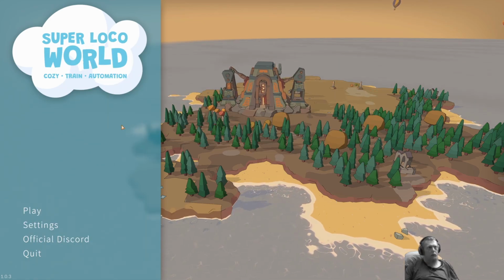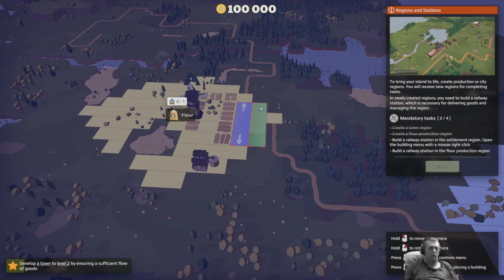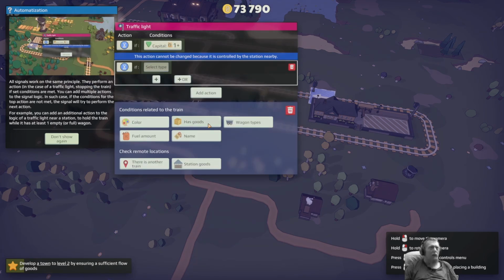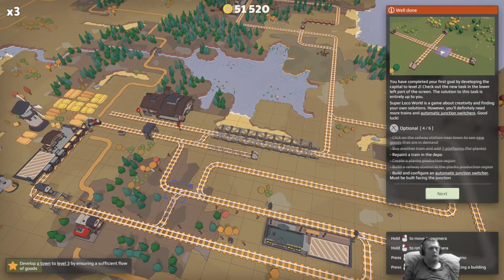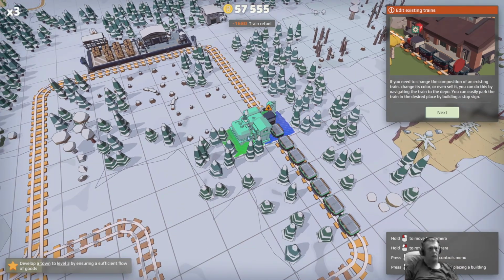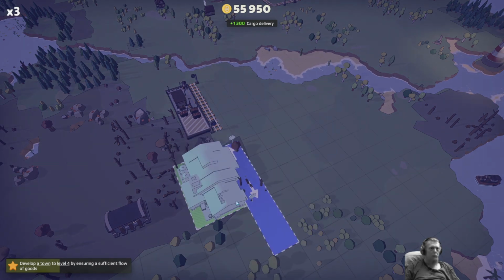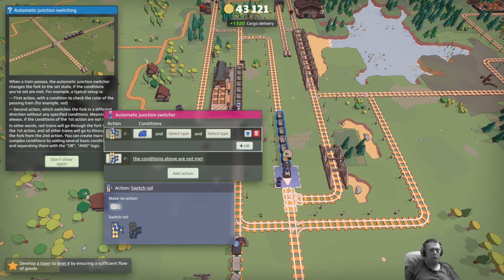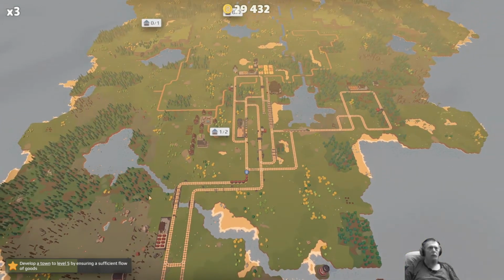Super Loco World - Cozy Train Automation PC Gameplay – First Look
Hop aboard a peaceful automation puzzler where trains and logistics meet cozy aesthetics. Super Loco World lets you lay tracks, set up production lines, and deliver resources across charming islands. With chill vibes and clever systems, this is the perfect game for fans of factory sims with a relaxing twist.
🔥 System Specs:

Inno3D RTX 5090
32GB G.SKILL Trident Z5 NEO DDR5 6000
ASUS X670E ROG Crosshair Hero